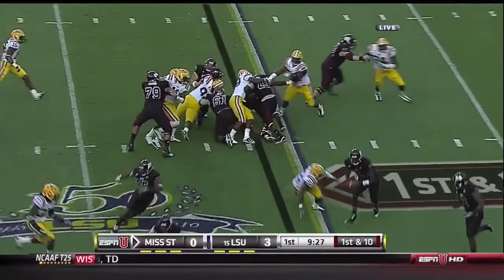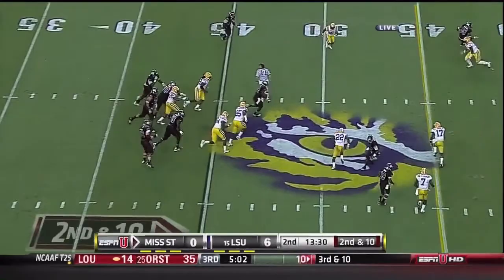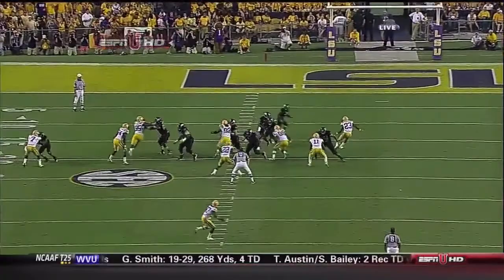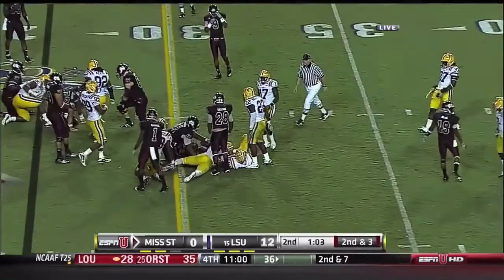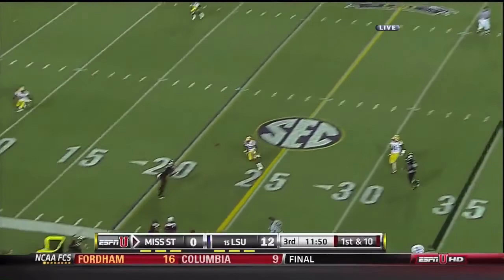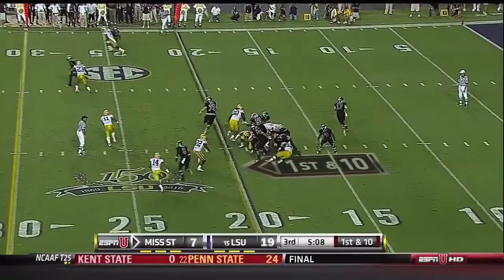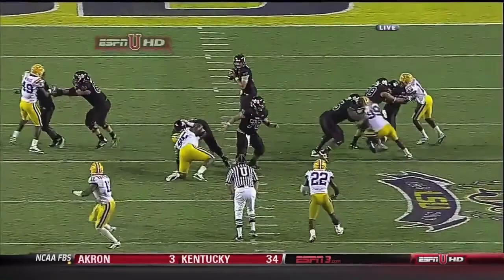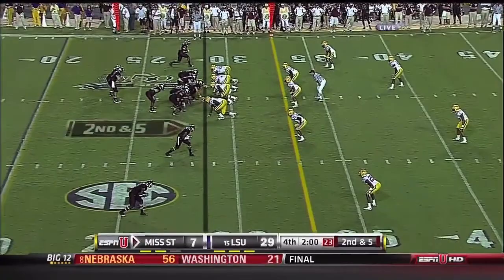Derek Sherrod vs LSU (2010)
Green Bay Packers 2011 1st-round pick
Mississippi State LT #79